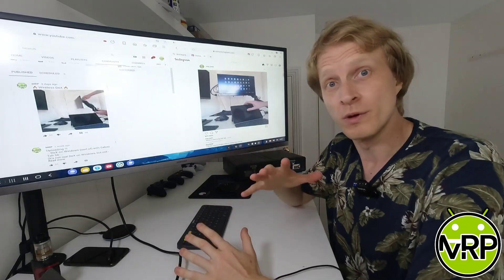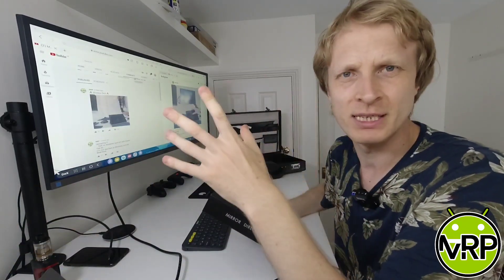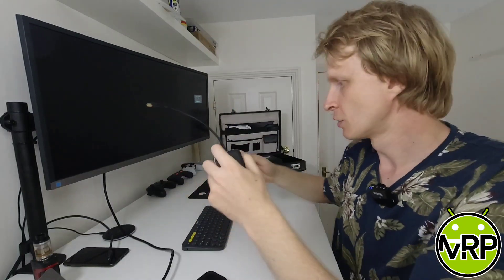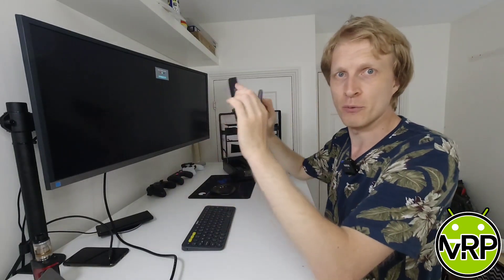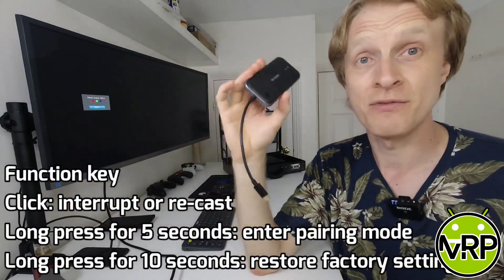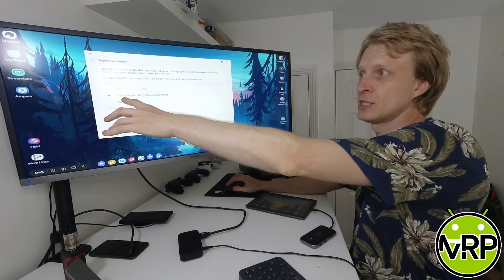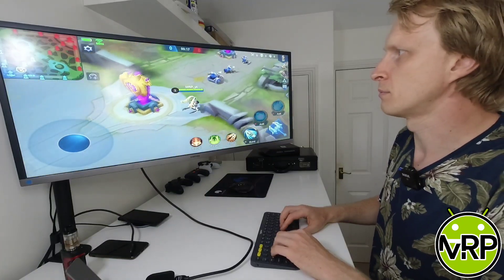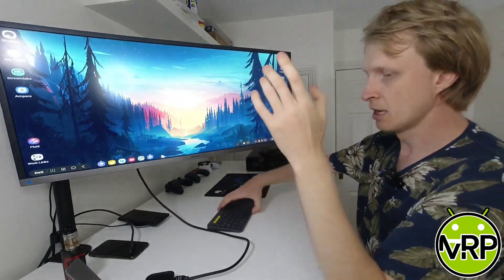Wireless Samsung DeX !!! MOKiN USB-C Hub with wireless display. Works like MAGIC !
Finally , wireless Samsung DeX. MOKiN USB-C Hub was a Kickstarter project that i backed it up. It's finally here.